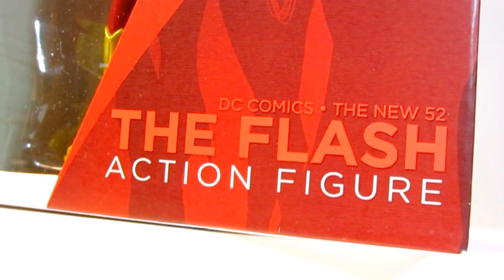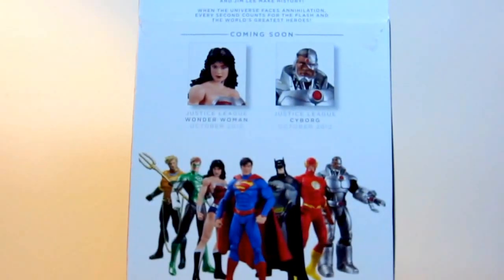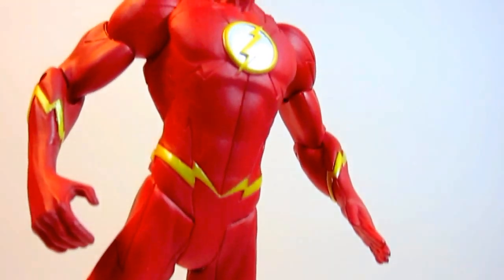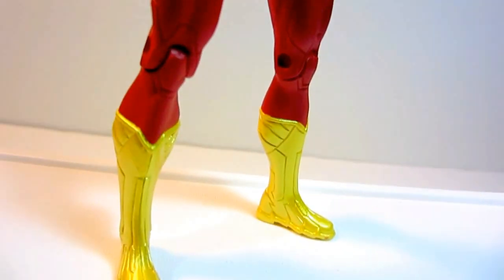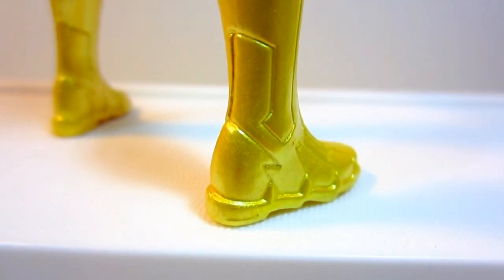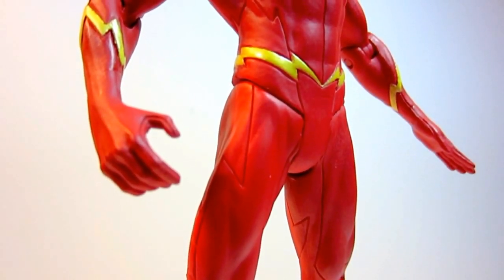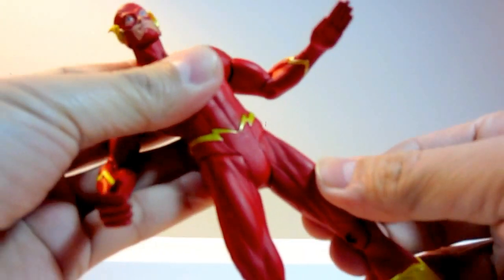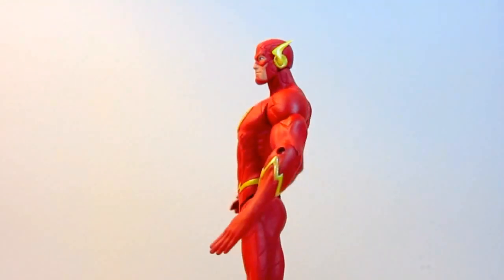The Flash New 52 Action Figure (unboxing) DC Collectibles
Finally, the long wait is over! DC Collectibles The Justice League New 52 THE FLASH from the very successful Justice League reboot by writer Geoff Johns and Jim Lee is here! Very awesome, kickass action figure! great details, paint job and sculpting!

GRAB IT while it's still AVAILABLE!